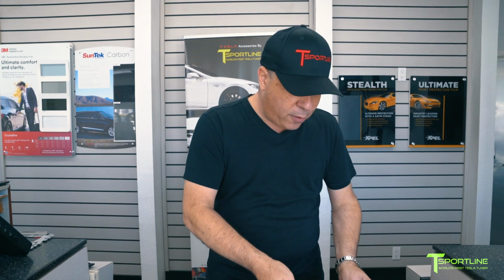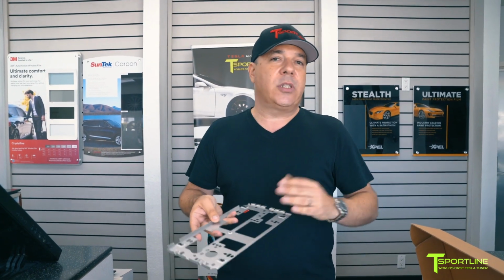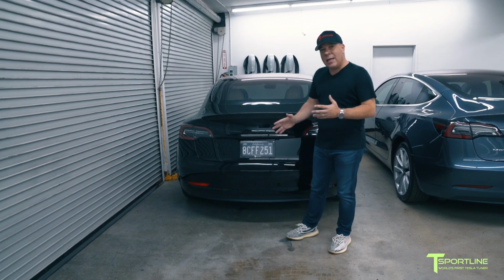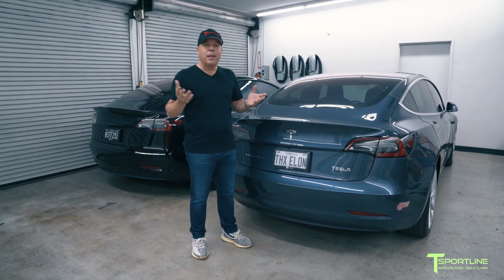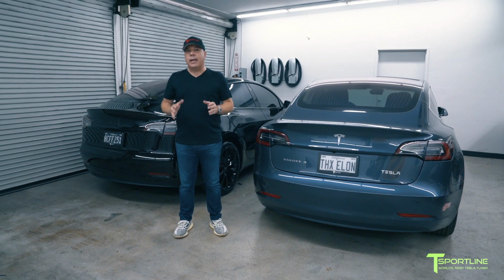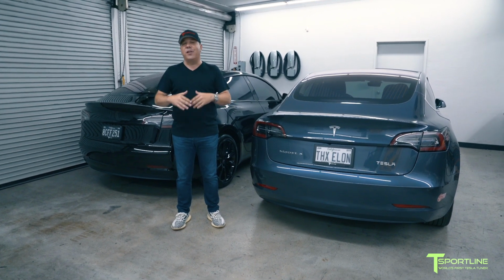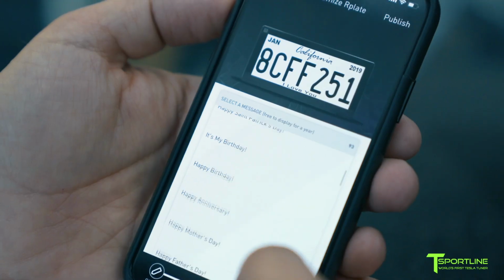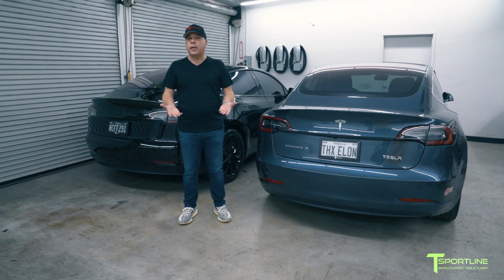World's First Tesla Digital License Plate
The World's First Tesla Digital License Plate is now available in California only! Display, customize, and manage your license plate digitally. Features include customized messages, black background license plate style, vehicle security, and more to come.

The Tesla Digital License Plate includes a 1 year subscription. Subscription renewal costs $99 a year or